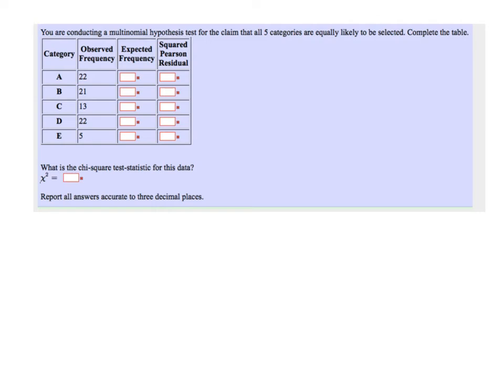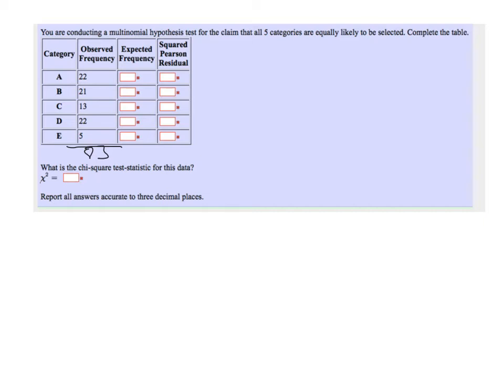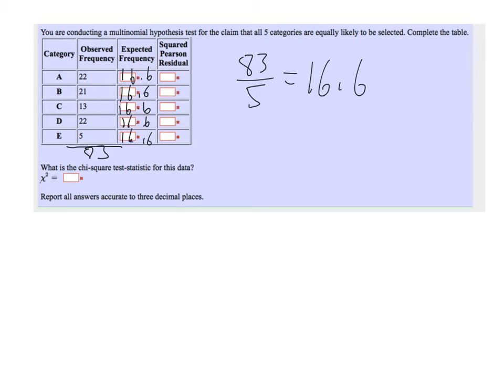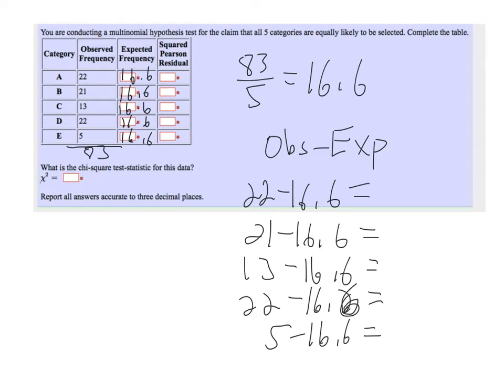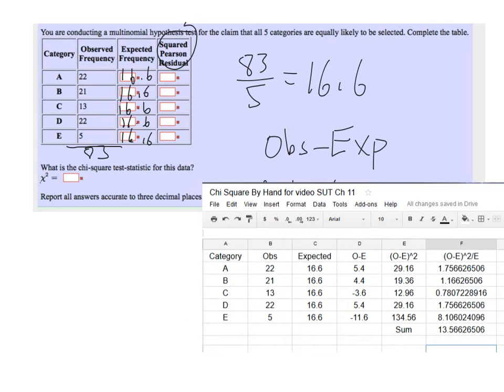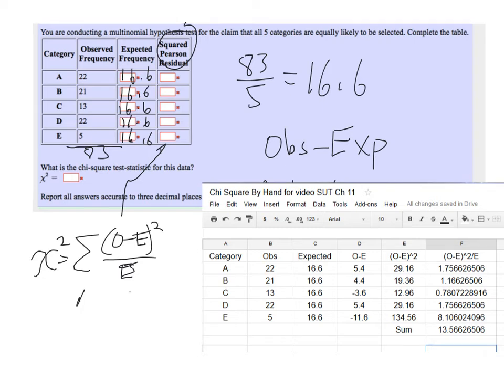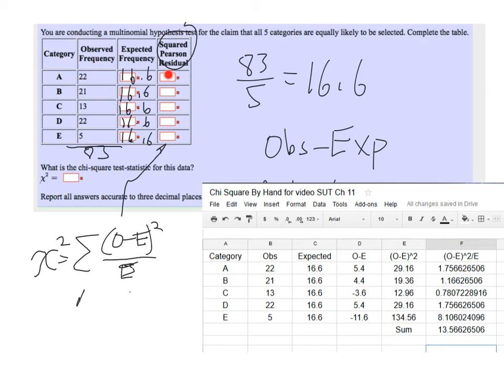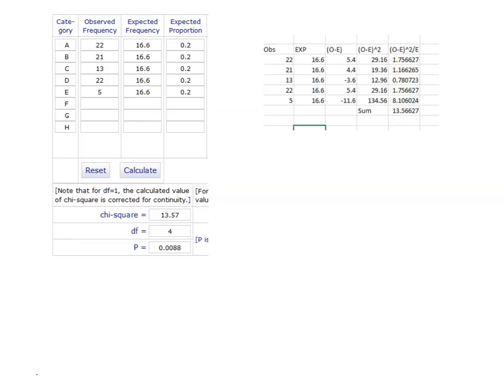SUT MOM Chapter 11 ex 2 fix